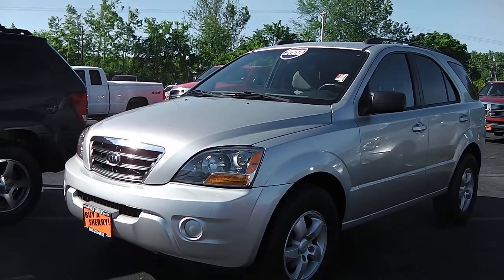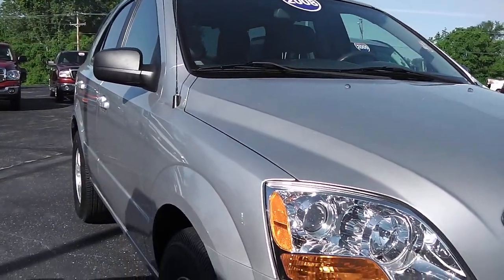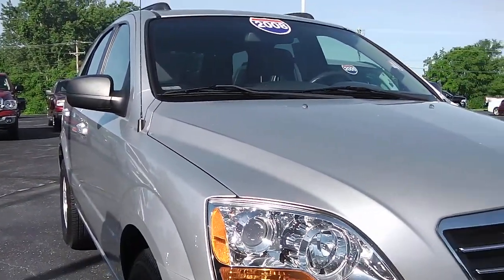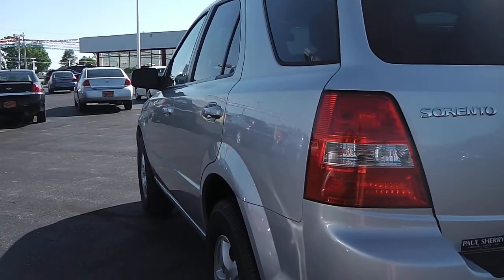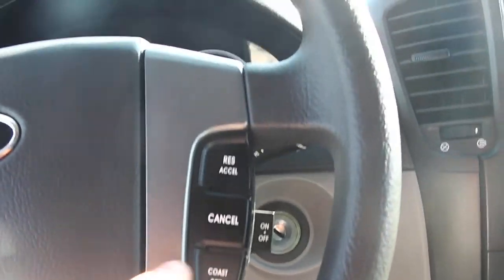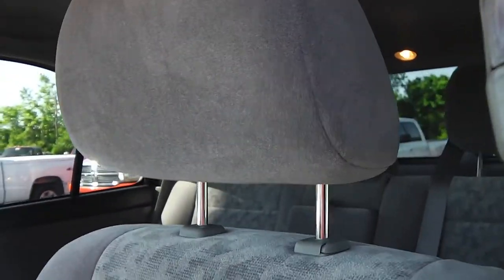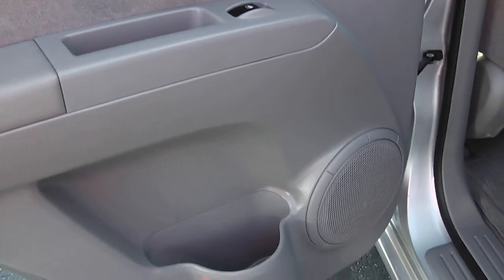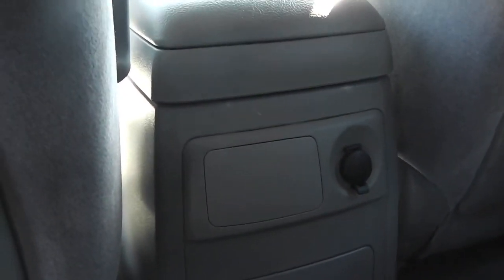2008 Kia Sorento LX SUV for sale Dayton Troy Piqua Sidney Ohio - 26660AT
Kia Tech Specs:

OFF-ROAD CAPABILITY
Ground clearance (min): 208mm (8.2")
Approach angle: 28 deg
Departure angle: 26 deg

POWERTRAIN
Fuel economy city: 15mpg
Horsepower: 242hp @ 6,000RPM
Fuel economy highway: 22mpg
Transmission: 5 speed automatic
Engine liters: 3.3
Manual-shift auto: Sportmatic
Fuel tank capacity: 21.1gal.
Cylinder configuration: V-6
Engine location: front
Recommended fuel: regular unleaded
Torque: 228 lb.-ft. @ 4,500RPM